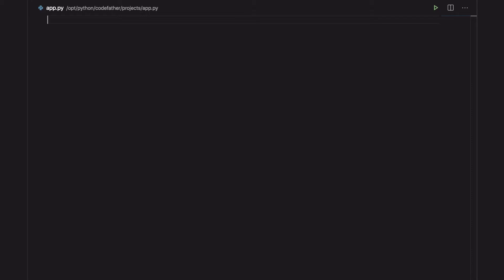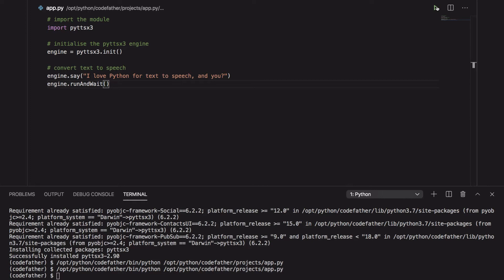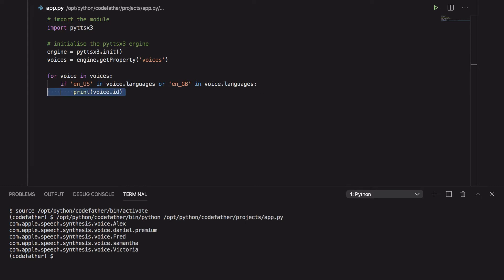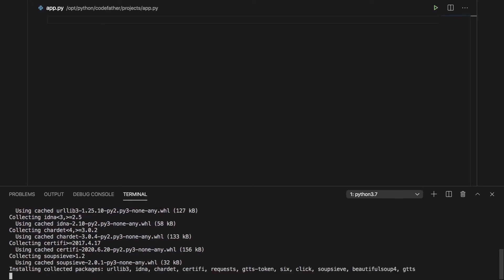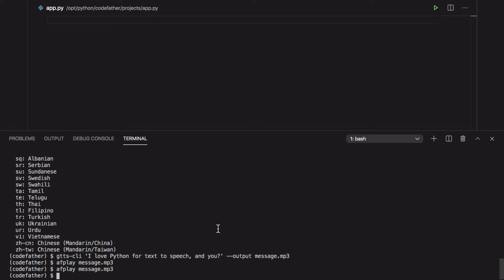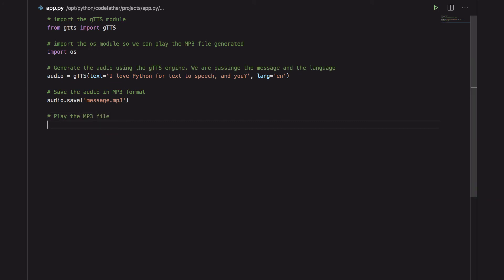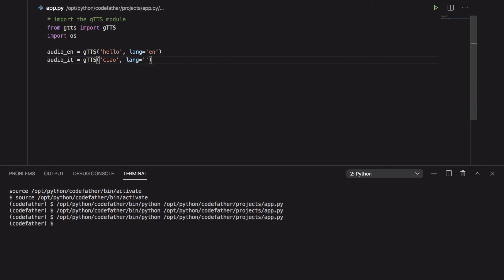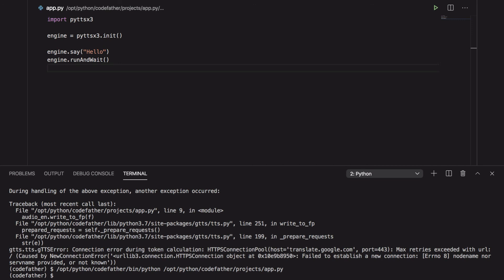Make Python Speak: Simple Tutorial About Text to Speech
In this CodeFatherTech video, you will learn how to make Python speak. We will use Python to create simple programs to convert text to speech.

We will use two cross-platform packages: pyttsx3 and gTTS. You will also see how to change the voice, language, and speed of the voice generated.

We also look at which library works without an Internet connection.

You can find the code explained in this video on the CodeFatherTech blog:

If you are getting started with Python, here is your FREE Python Starter Checklist:

Keep learning!
Claudio